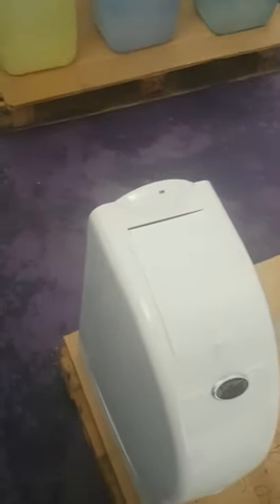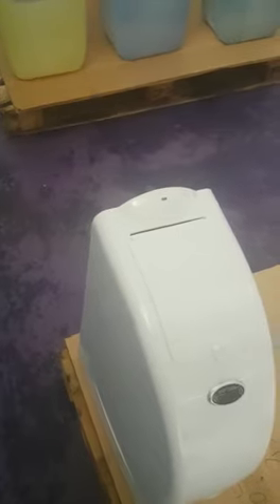Nemchem Ghana Automatic Sanitary Waste Disposal bins (Feminine Hygiene Services)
What happens to the sanitary waste in your office (used pads and tampons 🙈🙉🙊)?

This is naturally occurring waste that all female employees and guests have to deal with monthly.

However most companies and establishments in Ghana have not been sensitive to this need and most female employees are left to their own devices to deal with this natural body function.

At Nemchemghana as an international brand, we recognize the importance of such services. In fact, in some countries we operate, it is against the law for commercial establishments to have femininehygiene protocols and sanitarywastebins in all their washrooms.

For a reasonable monthly service fee we:
✅provide the sanitary bin at no extra cost ( number of bins depends on size of office)
✅we collect the sanitary waste and dispose of it ( we have all the licenses for it) Frequency of collection depends on client.
✅Each time we collect we replace with a fresh bin which is sanitised, lined and coated with Betason Anti bacterial powder.

Benefits:
✅No contact with the bin or other people's sanitary waste! We have both automatic and pedal bins
✅No smells or sights of sanitary waste!
✅No staff flashing their sanitary waste towels down the toilet, which then clogs your plumbing!

Call nemchemghana today to arrange for your sanitary waste disposal.